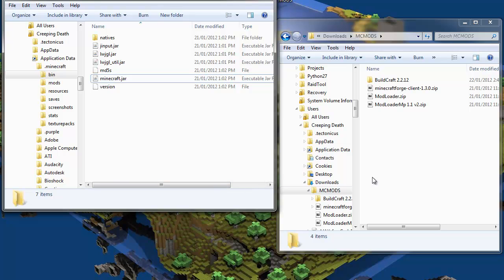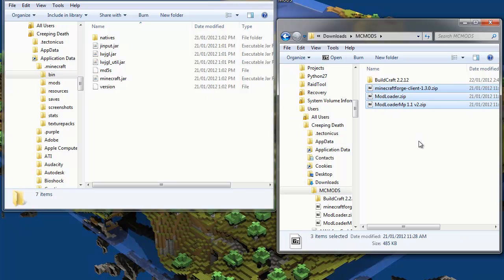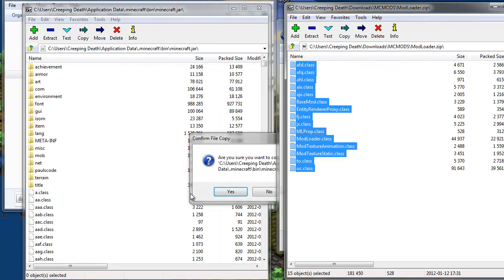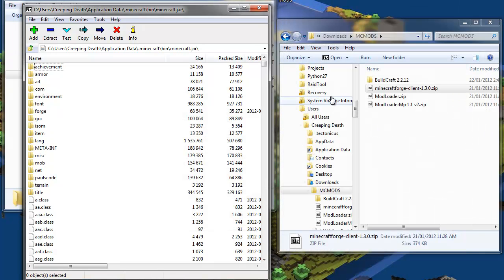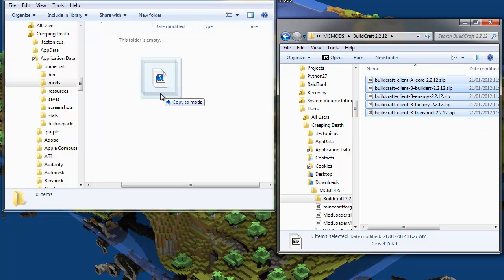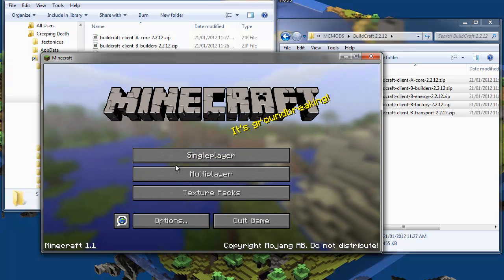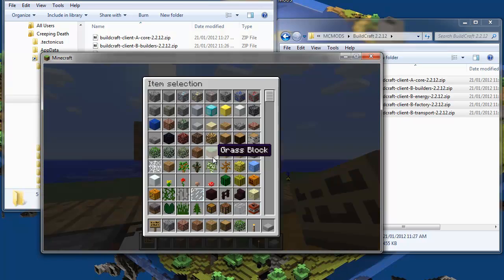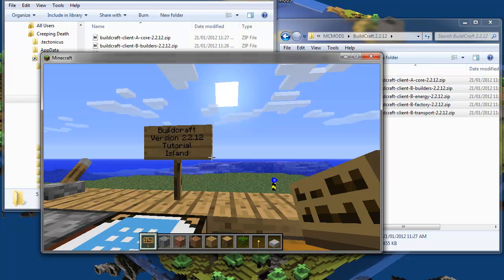Mod Installation - MineCraft 1.1/1.2.3 - BuildCraft 2.2.12/Industrial Craft/Red Power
NOTE:: With all the recent updates to MineCraft, I can not guarantee that all the current downloads will work together even if the steps are followed exactly. Please make sure all the files you download are compatable with whatever version of MineCraft you have.

A quick run through of how to maunally install BuildCraft 2.2.12 into a fresh install of MineCraft 1.1. First video with sound!
*Note that the pre-reqs for BuildCraft are also the pre-reqs for a number of other mods, including Industrial Craft 2, Red Power, MineFactory. To install the other mods, add the zip files for them to your mods directory.

***IF YOU ARE GOING TO ASK FOR HELP***
Remember, there is no such thing as too much relevant information, but there is such a thing as no information. "Help me" tells me nothing, and I cannot help you. These sorts of comments will be ignored. All the info you need to fix the issue should either be in the modloader.txt file (for black screen issues), or in the error text in the Minecraft window (for when minecraft spits java jargon at you). If you can't figure out the error text, put it online at pastebin.com/ and link it so I or someone else can take a look. Most of the time though, any issue you might have (when installing the pre-reqs and buildcraft only. Adding more mods increases the chance of errors.) would probably be because the instructions weren't followed precisely, or you didn't start from a clean install.

If you are having issues, make sure you:
1) Have a fresh install of MineCraft by deleting all the files in the .minecraft/bin folder and running the minecraft.exe file to download the fresh files. I also recommend moving any mods out of the mods folder before starting.
2) Download the latest version of all prerequisites and mods.
3) Install the prerequisites in the following order:
-ModLoader
-ModLoaderMP
-MineCraft Forge
After this point, you should be able to launch and play MineCraft as if it was not modded.
4) Ensure you have a MineCraft 1.1 compatible version of all your mods.
5) Install one mod at a time, and test that they work before installing the next one.